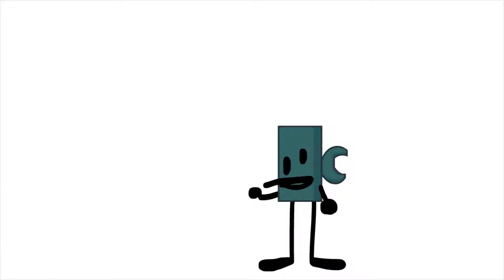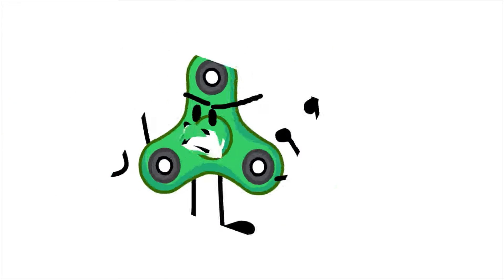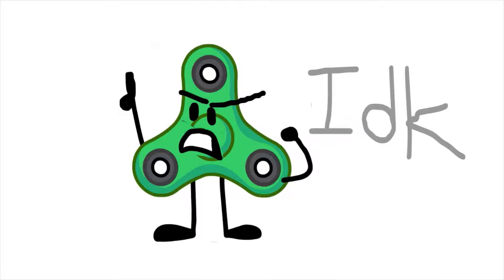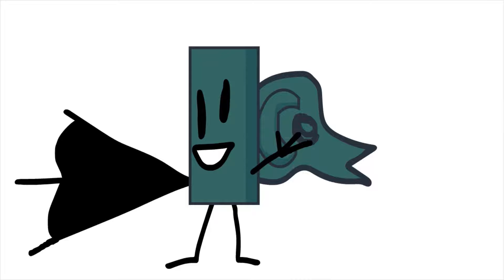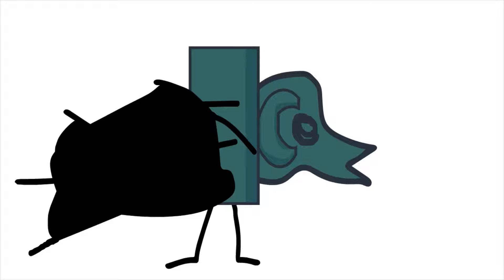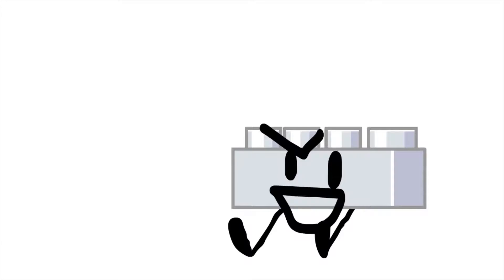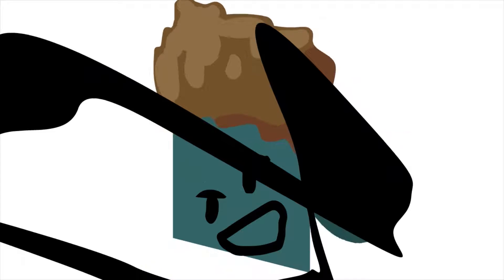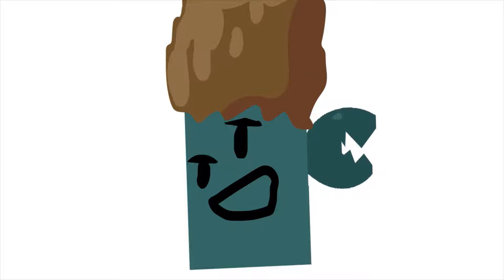Worst Object show: 4 CAE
we oo we oo epsidoe fpour of boooooooooooooooooooooooooooooooooooooooooooooooooooooooo- i mean the worst object show. this episode is didley darn crap and sucks also happy mothers day or late mothers day or ah